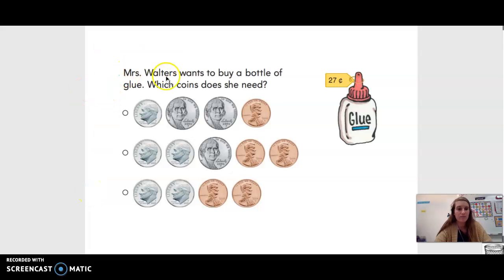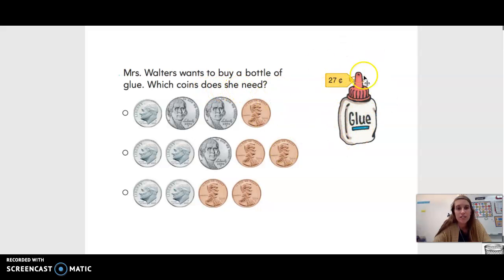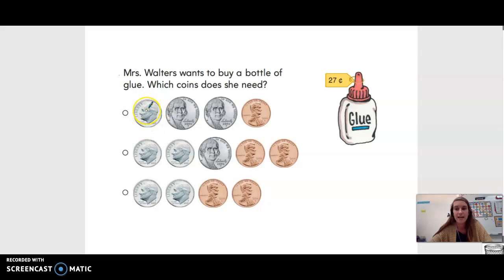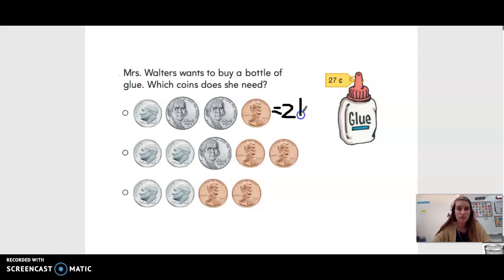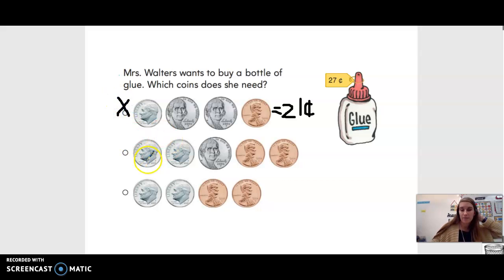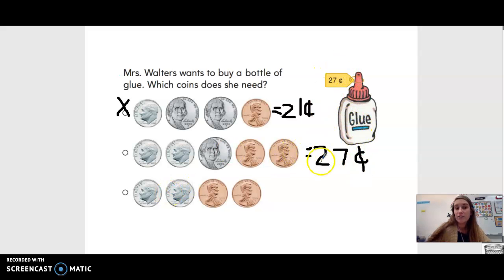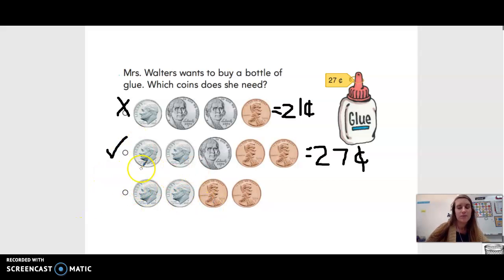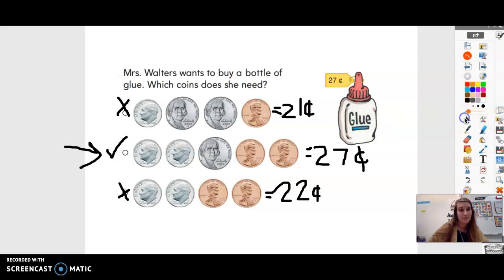Warm Up Thursday